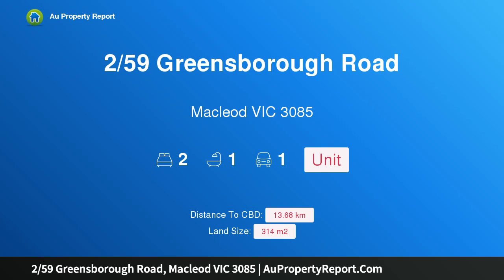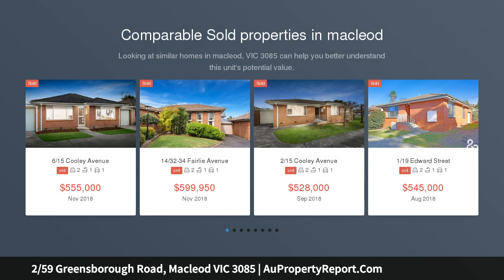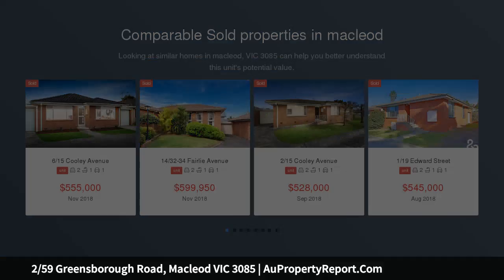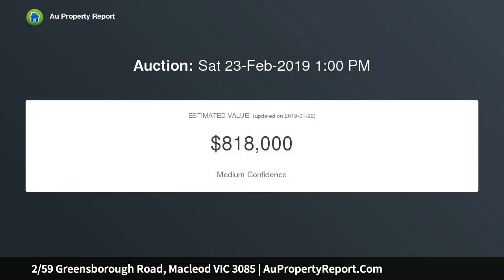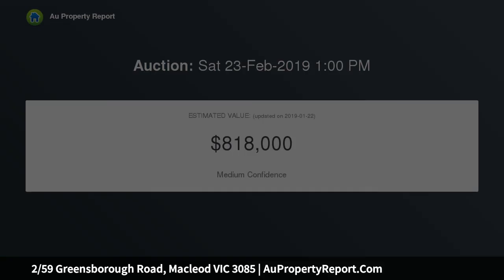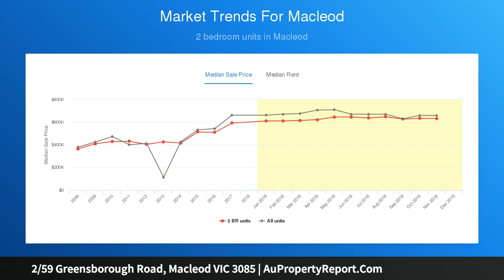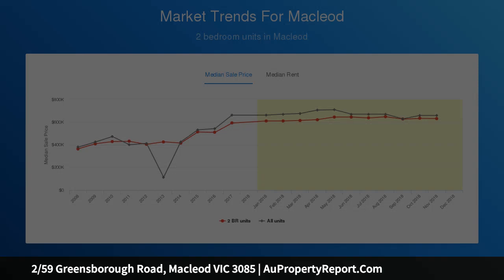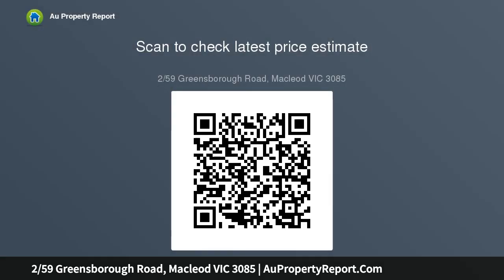2/59 Greensborough Road, Macleod VIC 3085 | AuPropertyReport.Com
2/59 Greensborough Road, Macleod VIC 3085
Property Type: unit
Bedrooms: 2
Bathrooms: 2
Car Space: 1
Enter the Macleod Market Here!